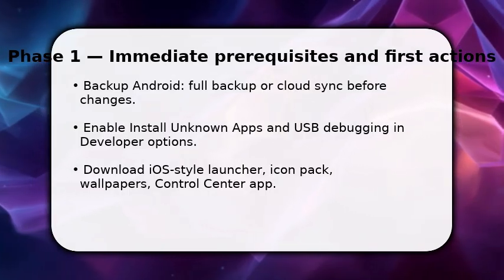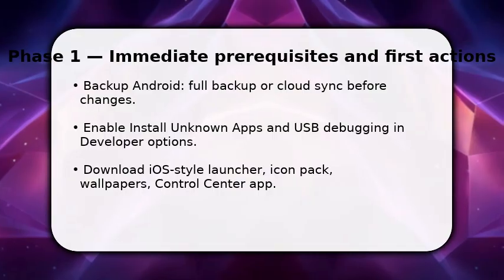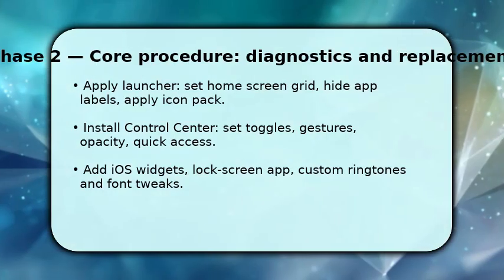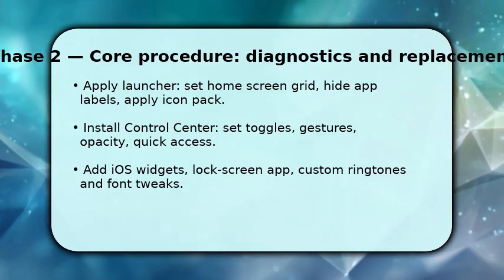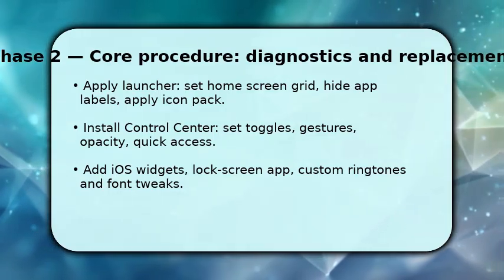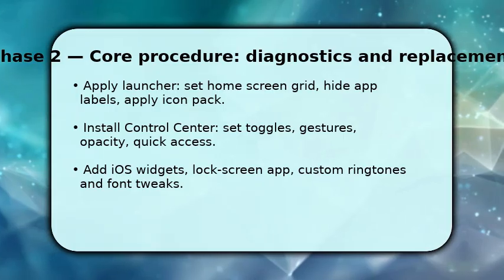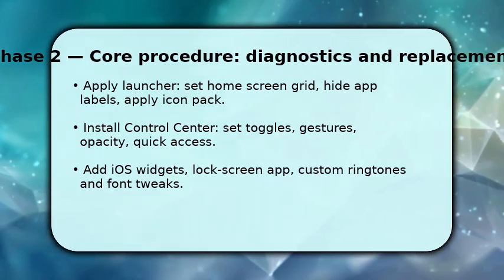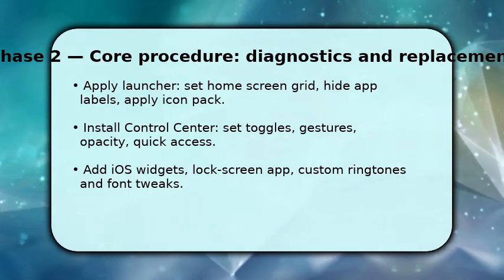How to Make Iphone in Android - Full Guide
How to Make Iphone in Android - Full Guide | 🔒 Surfshark VPN Deal — Stay private and secure. $1.99/mo + 3 Months Free ▸

Discover the step-bythy guide to replicating iPhone features on Android devices. This comprehensive video tutorial covers essential tips, tricks and settings adjustments needed for an enhanced user experience similar to that of iOS.

Android, iPhone Features, Tutorial Guide, User Experience Enhancement, Settings Adjustment, Touch ID Alternatives, Face ID Simulation, Widget Integration, App Compatibility Tricks, Custom ROM Setup